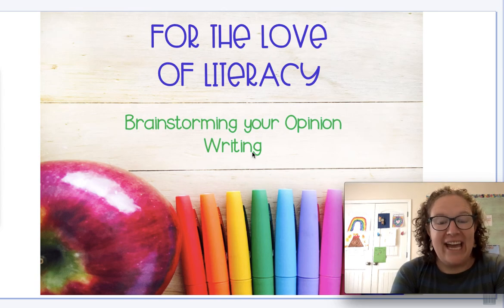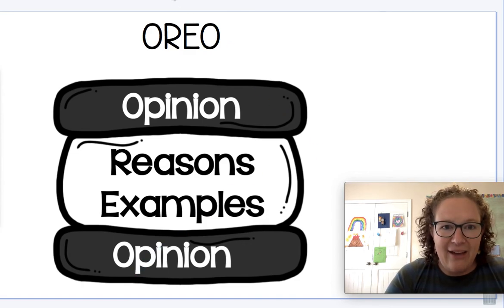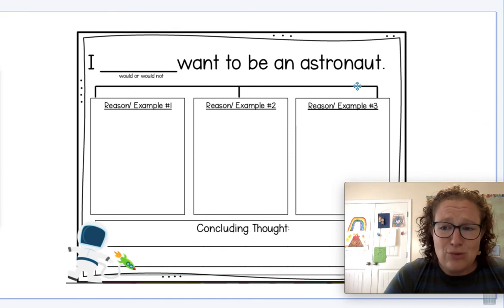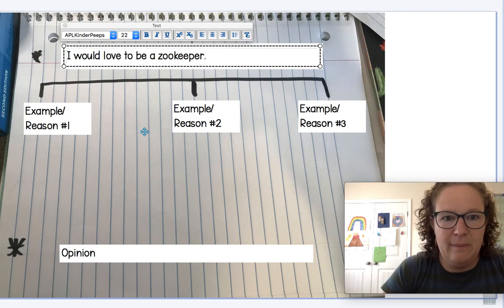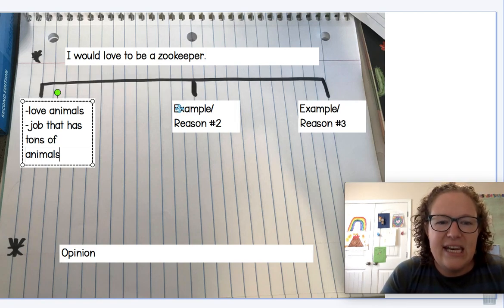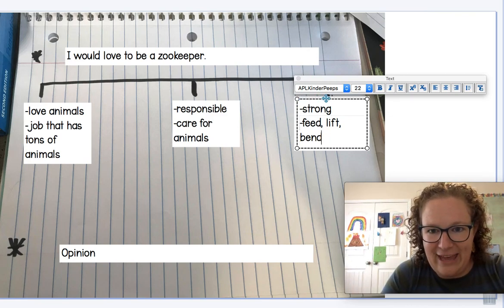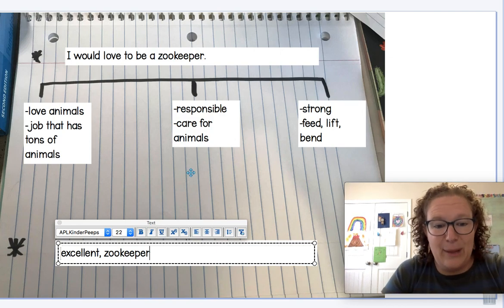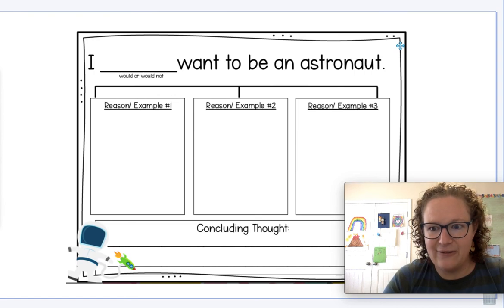Brainstorming Your Opinion Writing with Mrs. Lodato